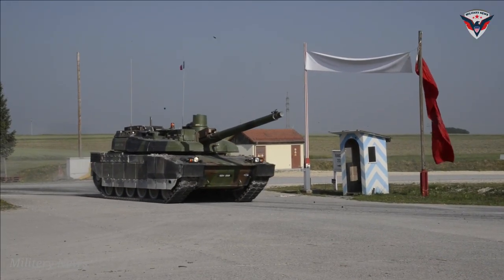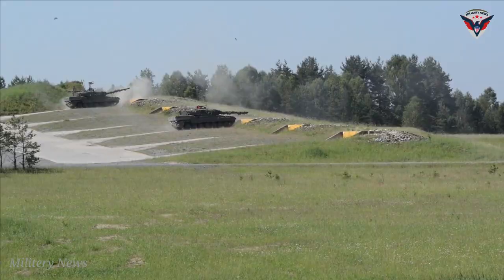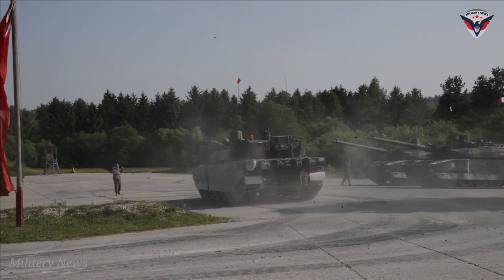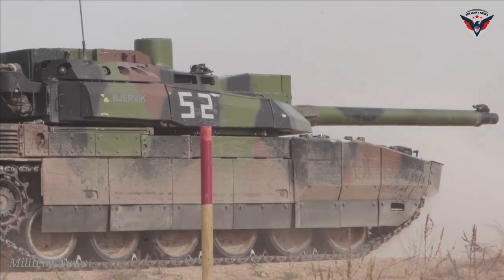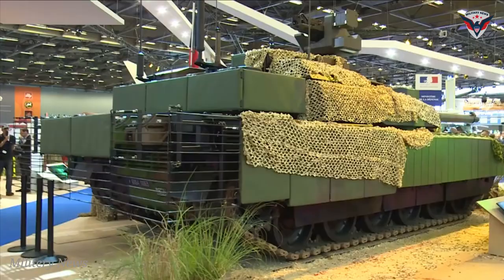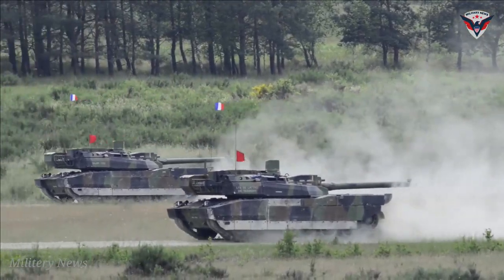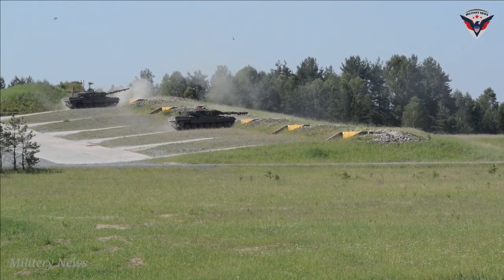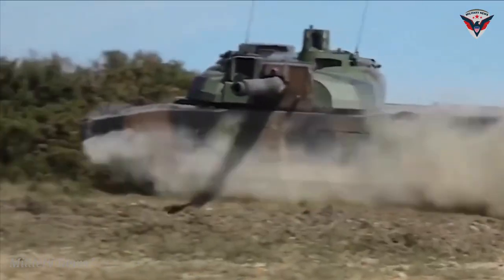France upgrades Leclerc Tank to XLR standard for SCORPION integration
The modernization of the Leclerc, France's stylish tank, has entered an exciting new phase. Energetically, this epic project is being implemented at the KNDS' Rouanne facility. In June, the first two XLRs were delivered, and in the near future, the army will receive the first batch of 18 of these state-of-the-art tanks in 2023. However, true ambition is yet to be realized: France plans to convert 200 of its total 215 existing Leclerc tanks to XLR standard by 2029.